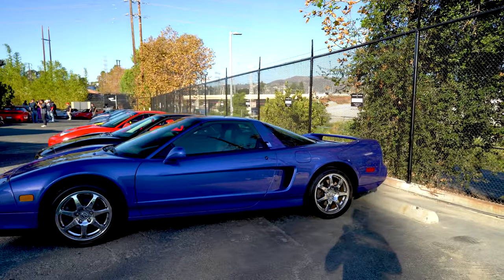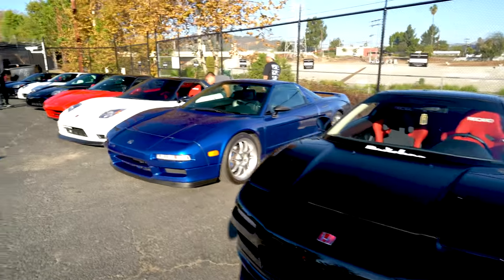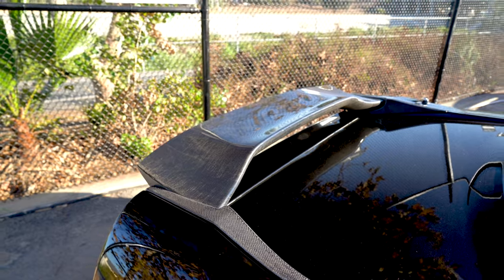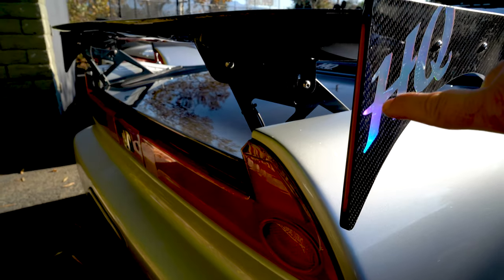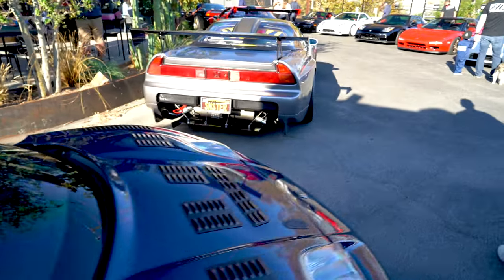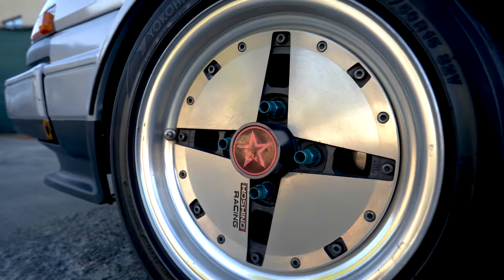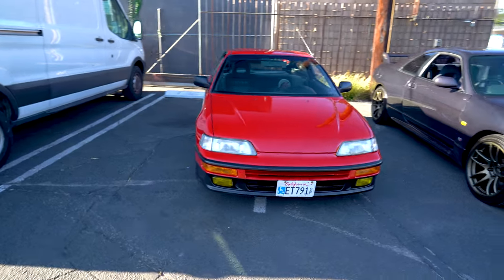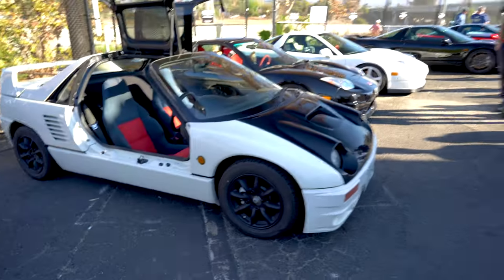NSX Meet | Widebody Track to Stock | Morning Car Club in LA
If you're a fan of the NSX you're going to love this meet.   There was so many NSX's jammed into the small coffee shop meet area and it was great.   The Morning Car Club hosts meets here almost every week with some of them being themed like todays NSX meet.